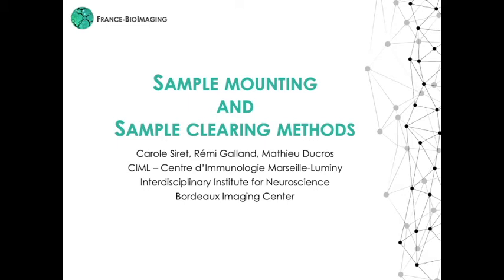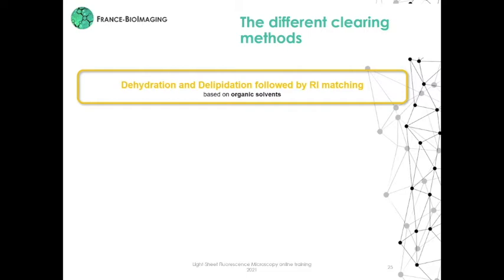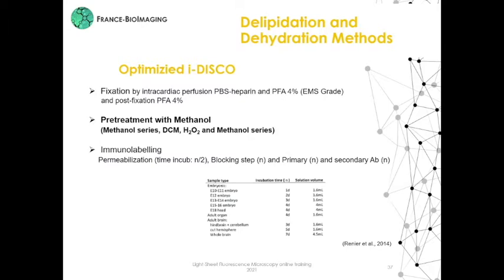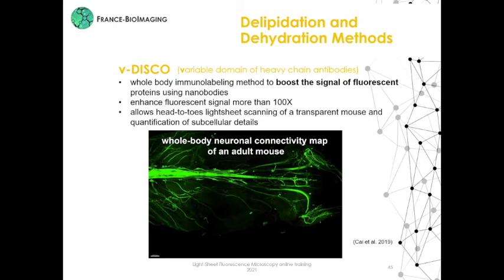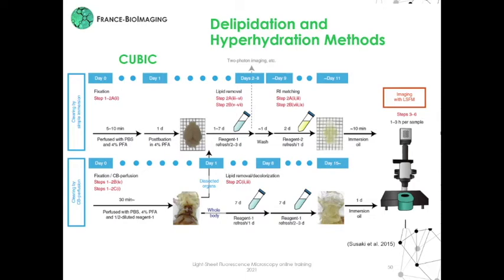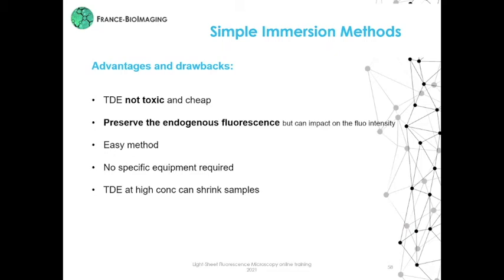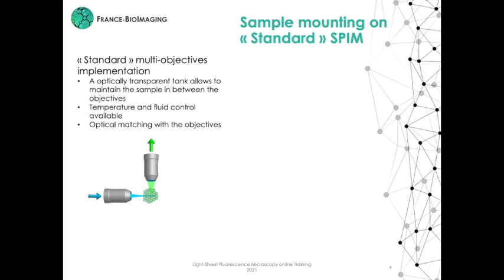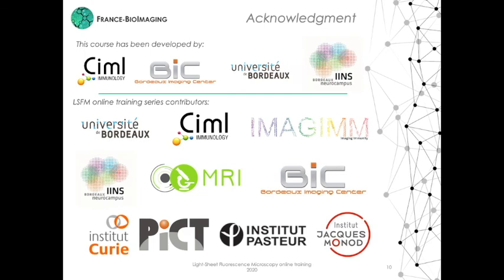Course 2 - Sample preparation and mounting principles – highlight on clearing approaches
Carol Siret (CIML, Marseille)
Rémi Galland (IINS, Bordeaux)
Mathieu Ducros (BIC, Bordeaux)

This video describes present an overview of the clearing technics used in Light-Sheet Fluorescence Microscopy and present some sample mounting methods that are used to image a large variety of samples.

00:00 Course 2: Sample preparation and mounting principle
04:38 The different clearing methods
05:00 DISCO methods
16:03 CUBIC methods
18:39 CLARITY methods
20:26 CLEAR methods
25:14 References on clearing methods
25:25 Sample mounting methods